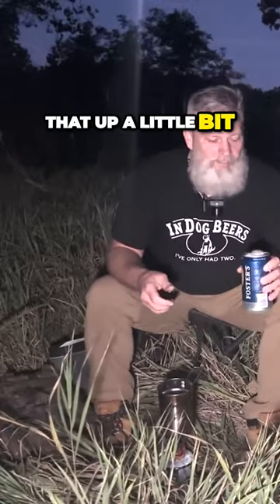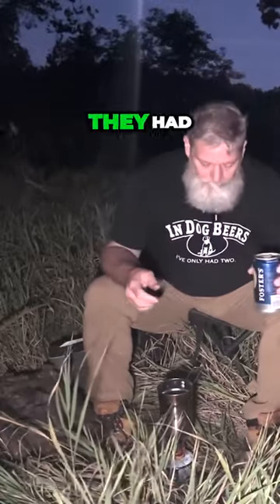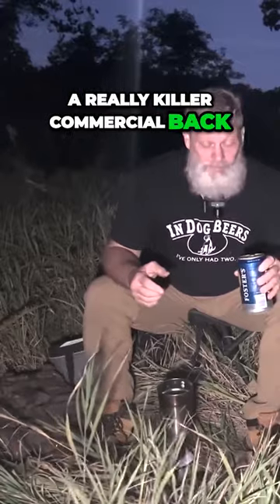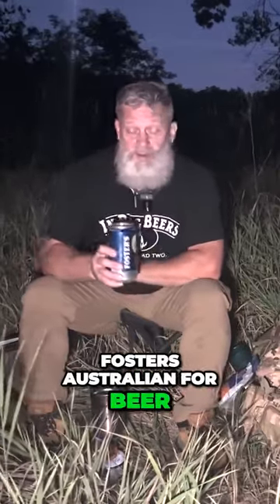The Unforgettable 80s Fosters Beer Commercial: An Explosive Blast of Color!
my Favorite beer commercial from the 80's